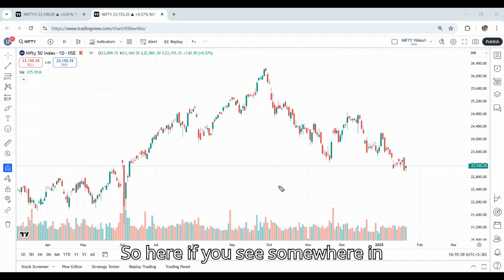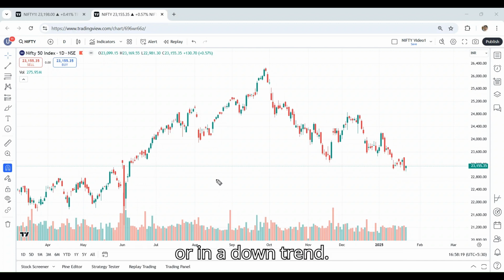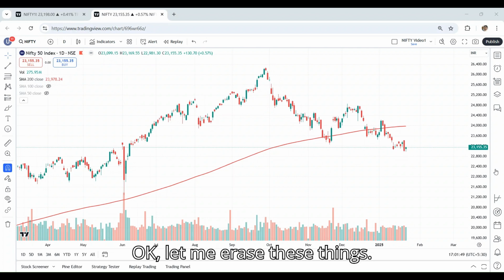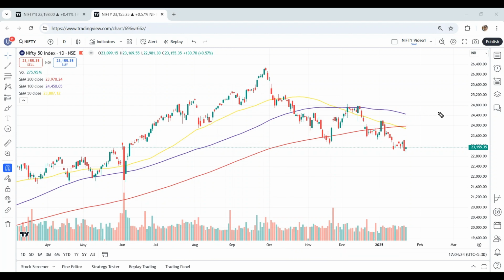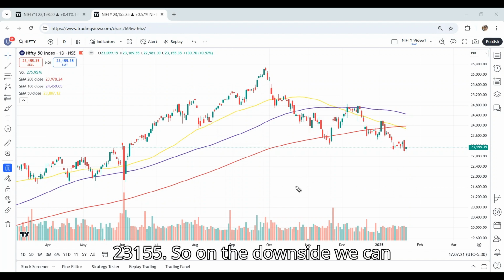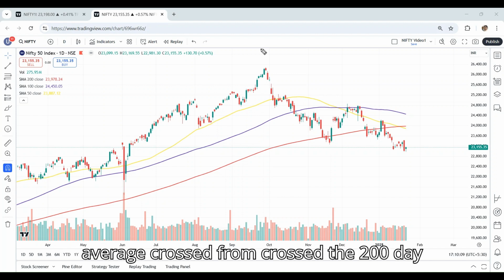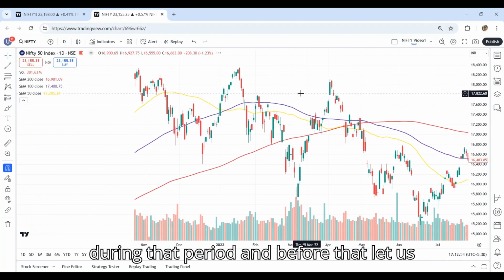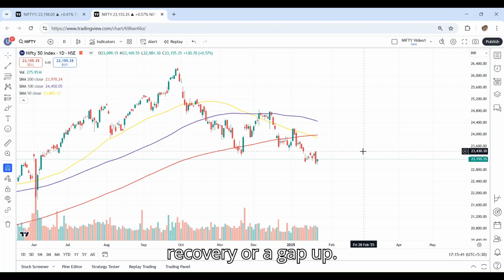NIFTY View For 23 01 2025 23000?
Will NIFTY stay above 23000? View for 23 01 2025